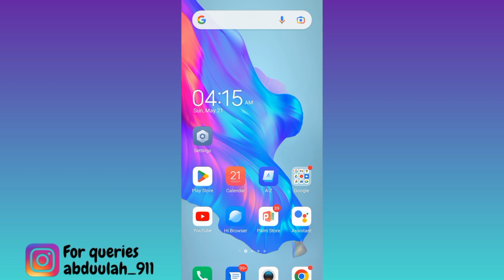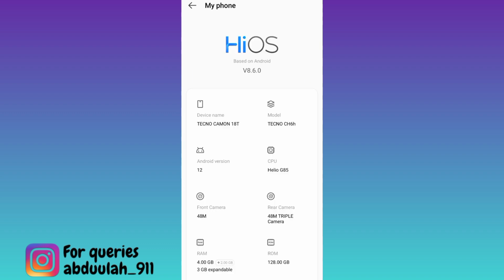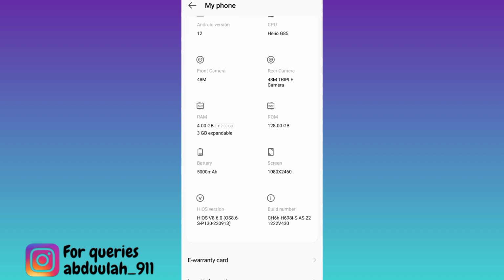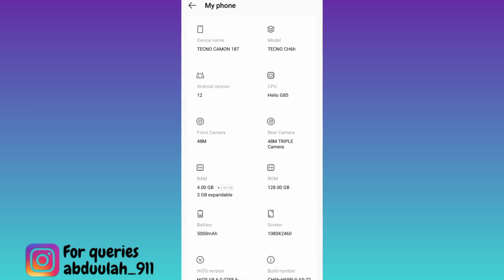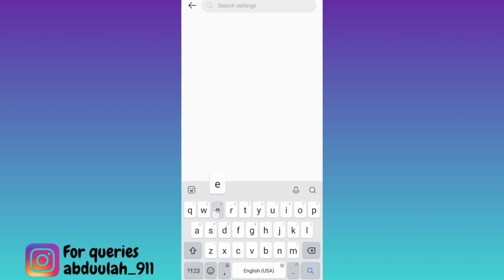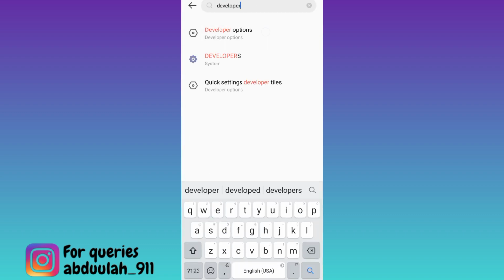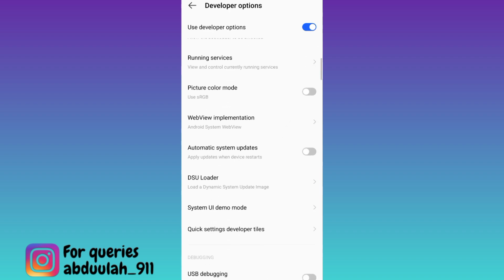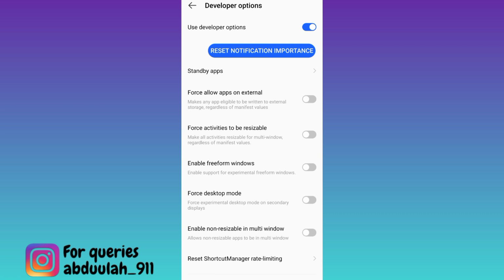How to Download Apps Directly to SD Card | Install Apps in SD Card?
In today's video, I am going to show you how to download apps to sd card. If you want to download and install apps directly to your sd card then this video is for you. So sit back and learn how to download and install apps in sd card.